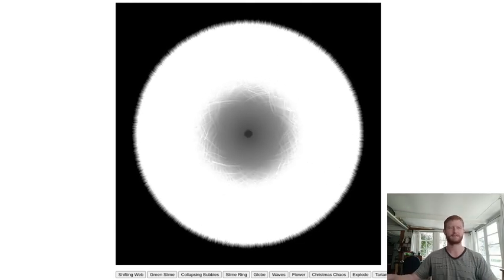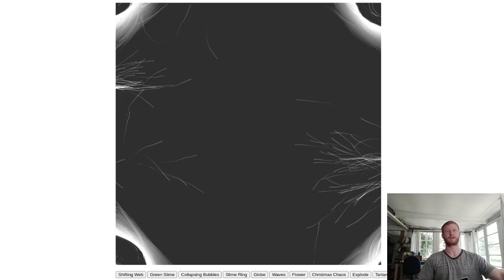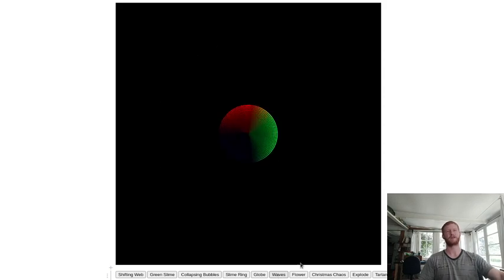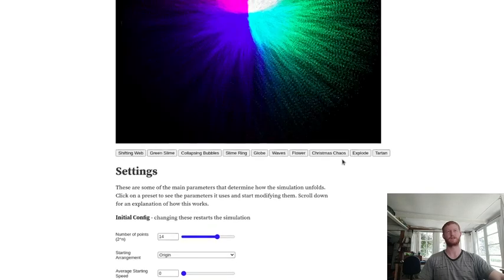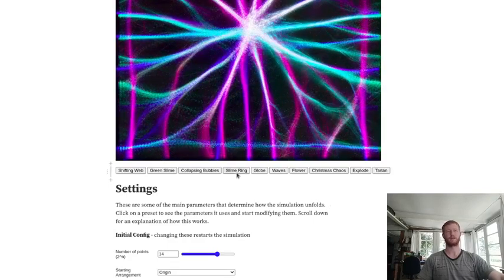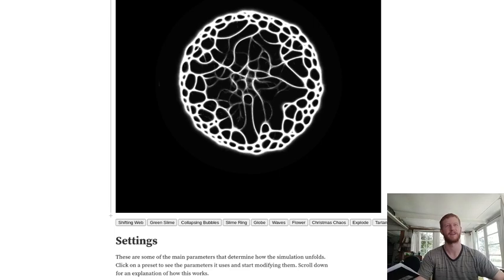Meet DotSwarm: A Slime-Mould-Inspired Shader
I spent the weekend building - a 'combination of an agent-based model and a continuum-based model' that basically lets you simulate hundreds of thousands of 'agents' laying down trails on a shared surface. A few simple rules gives rise to some incredibly complex behavior and some mesmerising graphics.

The whole thing is written with webgl2 shaders, so you can explore the simulations in real-time in your browser and tweak the parameters to find new patterns.